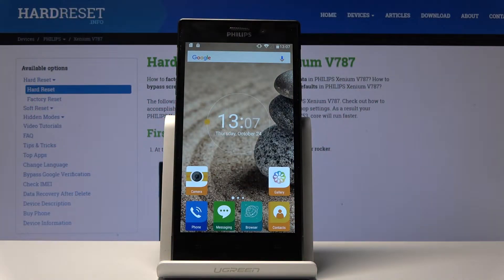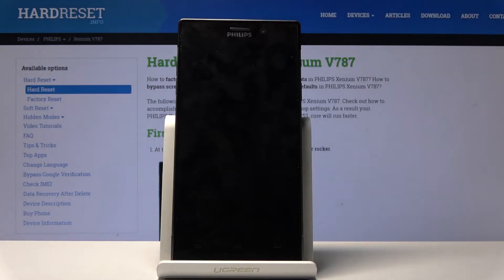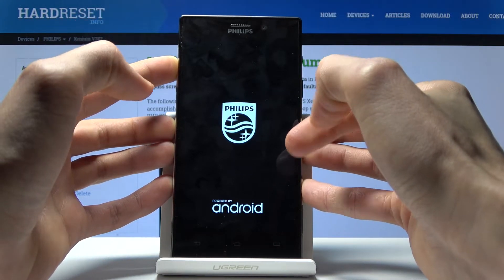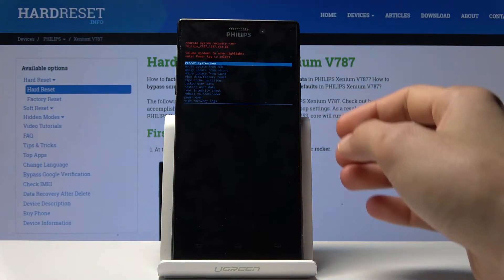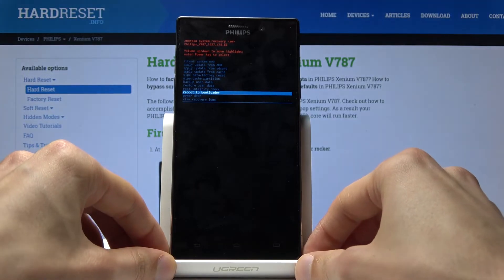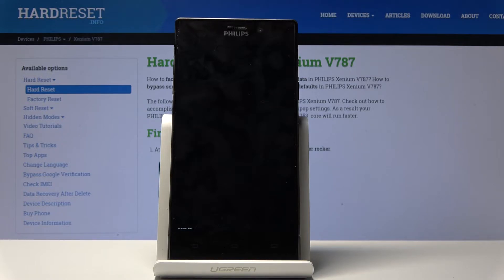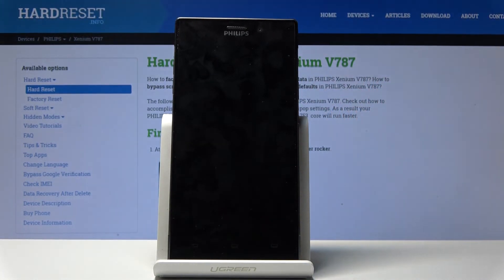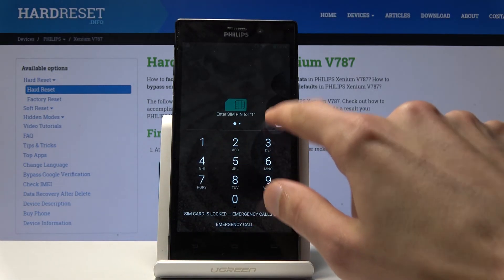PHILIPS Xenium V787 Fastboot Mode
Read more info about PHILIPS Xenium V787:
We are presenting the best way to activate fastboot features in PHILIPS Xenium V787. If you would like to use a combination of keys in order to get access to the fastboot mode in PHILIPS Xenium V787, then follow the presented video guide and learn how to do it smoothly. Find out attached video instructions and enter fastboot mode in Philips device in few easy steps.